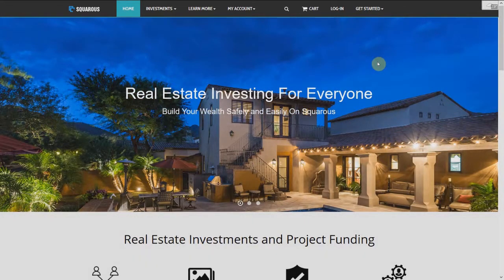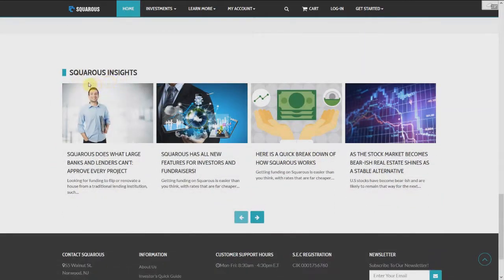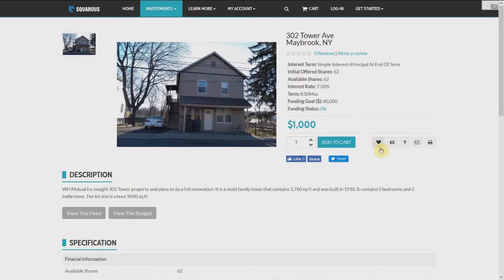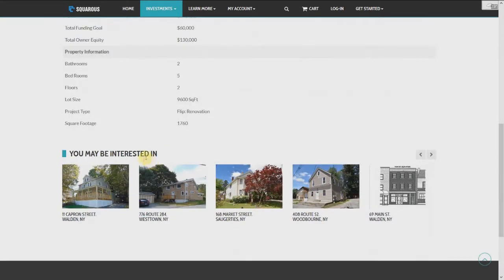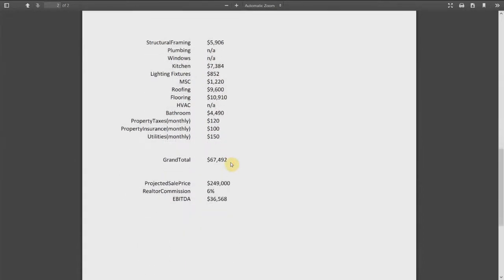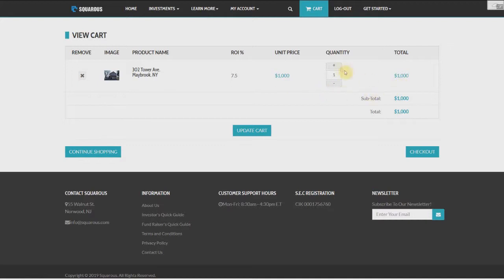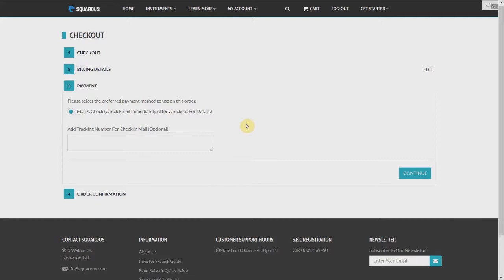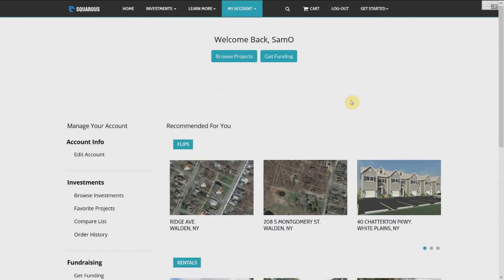Squarous Investors Tutorial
This is the complete investors tutorial for Squarous.com